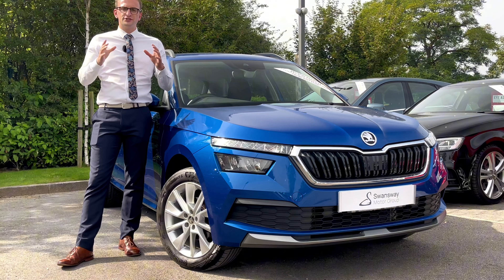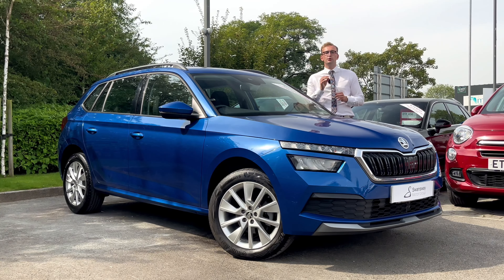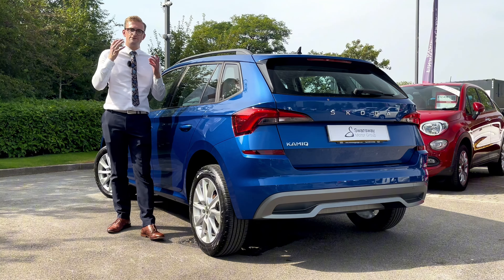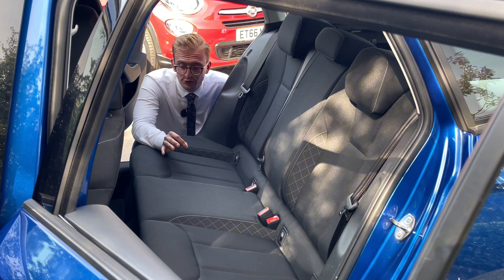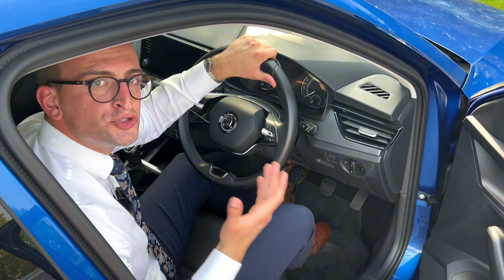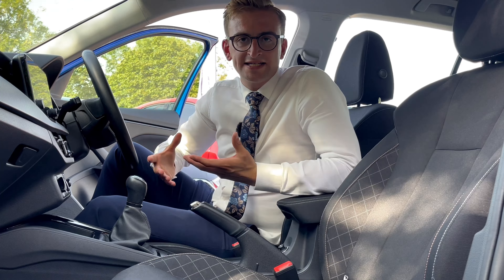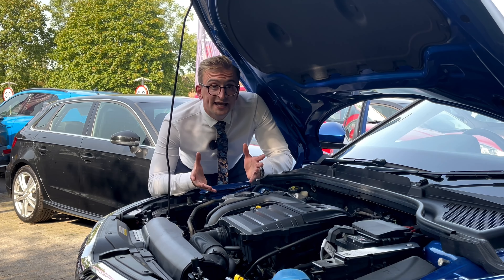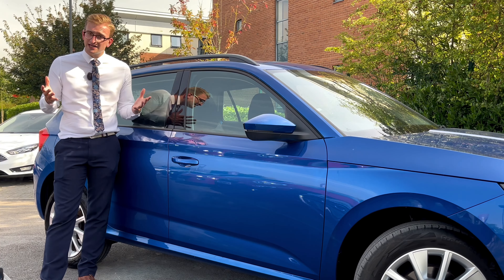Skoda Kamiq SE Walkaround Tour | Motor Match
So you need a small SUV?  Well then, the Skoda Kamiq is the car SUV for you!

The Kamiq gives you the desired raised driver position without feeling too big for the road, it's packed full of the latest technology to keep you entertained and as for the storage...  Well, you certainly won't find yourself needing more and even if you do the Kamiq comes with roof rails for additional storage space.  Oh the Kamiq also comes with some pretty cool design features too but you'll have to watch the video to find out exactly what those are 😮

If you think that this is the car for you, then please get in touch and arrange a test drive today

0:00 - Introduction
0:14 - Front exterior design
1:09 - Rear exterior design
1:38 - Boot capacity
1:58 - Rear interior design
2:50 - Front interior design & infotainment
3:32 - Cool interior features
4:12 - Engine & performance
4:35 - Thanks for watching!